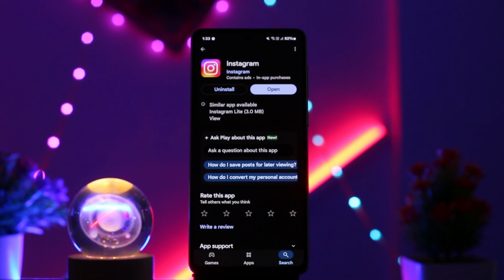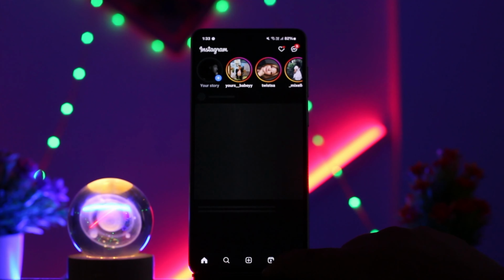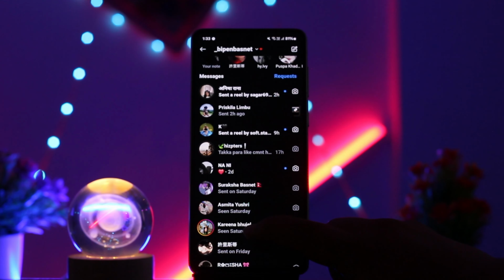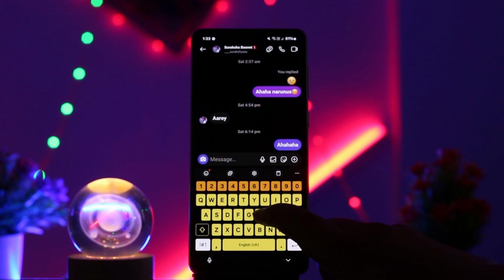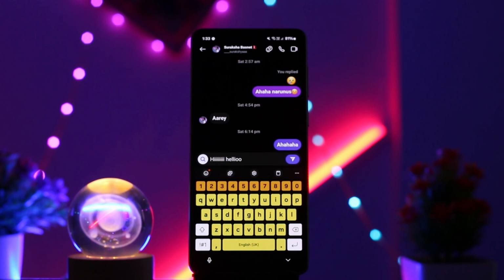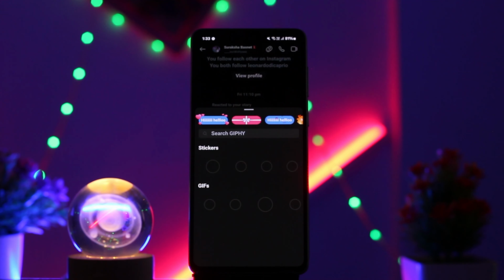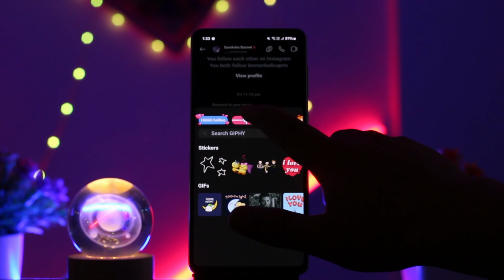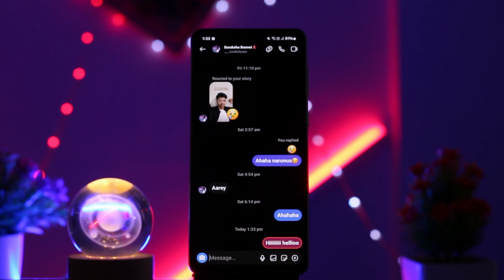How To Send Gift Message In Instagram - Step By Step Guide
Sending gift messages on Instagram is a fun way to surprise your friends with hidden text wrapped in a virtual gift box. To do this, open Instagram and go to the chat where you want to send the message. Type your message in the text field, then tap the magnifying glass or search icon next to the input bar. A selection of message effects will appear—tap on the one labeled "Gift" or "Gift Wrap." Your message will now appear as a wrapped present, and the recipient can tap to reveal the text inside.

Timestamps:
0:00 Introduction
0:22 Open Instagram and select a chat
0:40 Type message and tap the search icon
0:53 Choose the gift wrap effect
1:00 Message sent as a gift
1:06 Conclusion